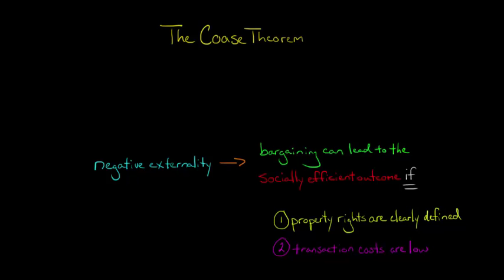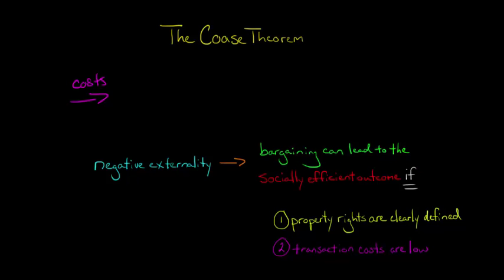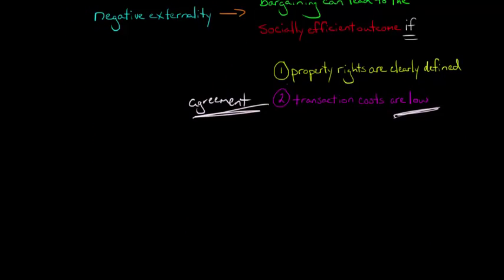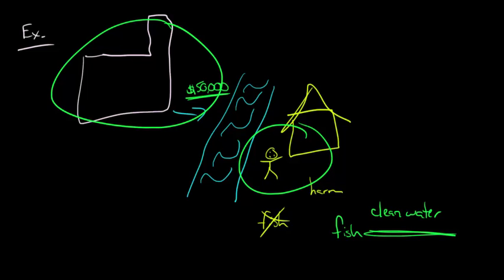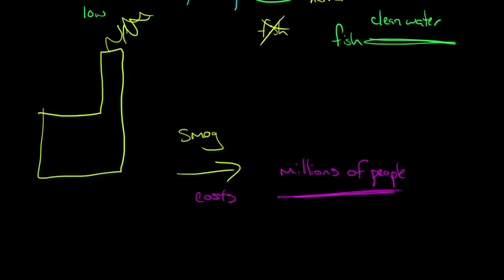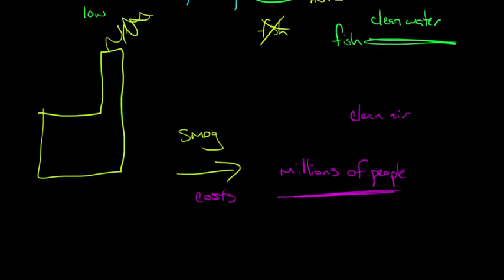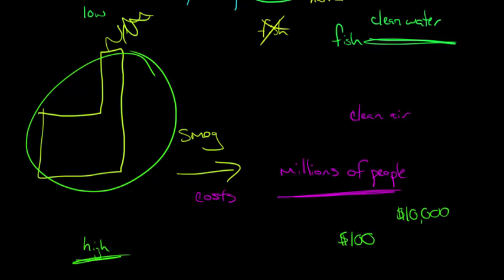The Coase Theorem and Negative Externalities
This video discusses the Coase Theorem in economics.  Ronald Coase famous idea suggests that, in the presence of a negative externality, the parties can reach a mutually agreeable bargain that yields the socially efficient outcome.  For example, a factory that pollutes a nearby river can come to an agreement with a nearby homeowner who fishes in the same river and suffers harm due to the pollution.  This agreement might consist of the factory paying the homeowner cash to compensate for infringing on the person's property rights (the right to clean water).  For Coase bargaining to work, however, two very important assumptions must be met:  (1) property rights must be clearly defined and (2) transaction costs must be low.  Transaction costs refer to the time and effort required to reach an agreement.  A factory in Los Angeles that generates pollution leading to smog would have a difficult time reaching separate agreements with millions of people; in such cases, a Pigouvian tax or a system of cap and trade may be more practical solutions for achieving the socially efficient outcome.

ACCESS INDEX OF VIDEOS
CONNECT WITH EDSPIRA
CONNECT WITH MICHAEL
ABOUT EDSPIRA AND ITS CREATOR